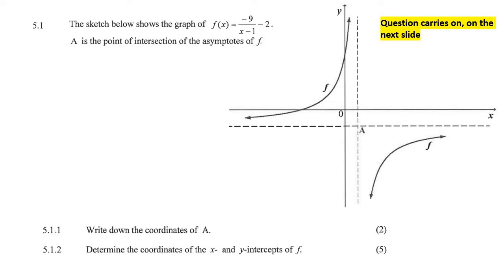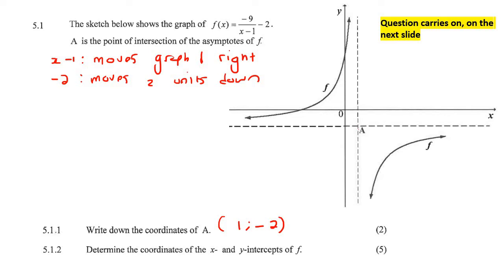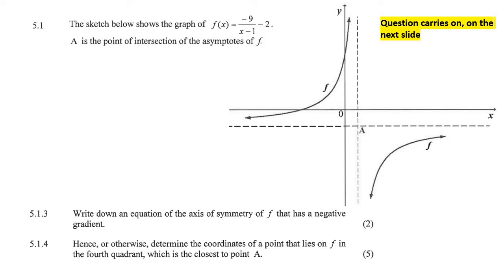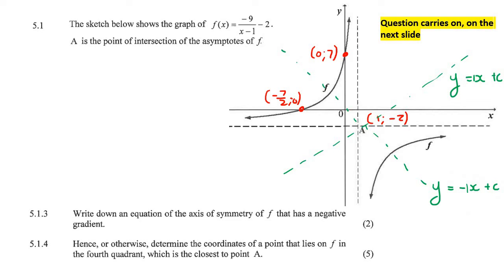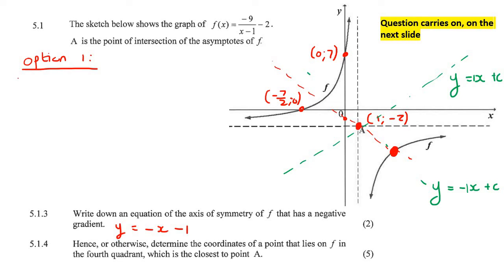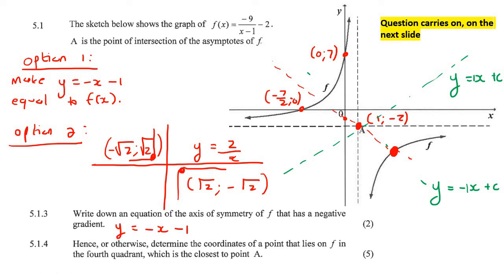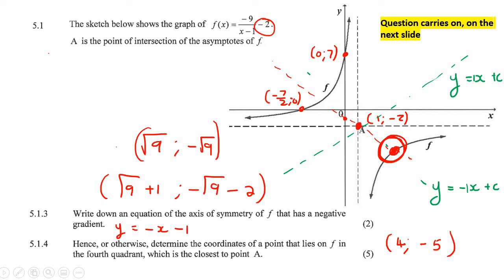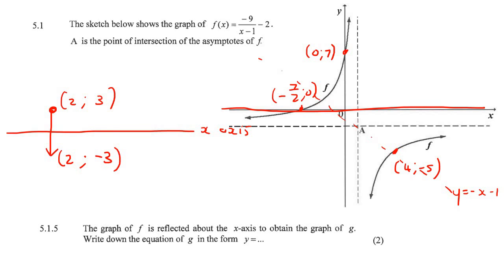Functions grade 11 exam questions